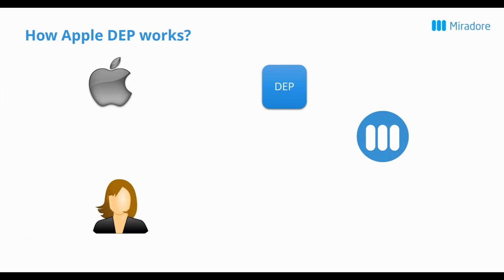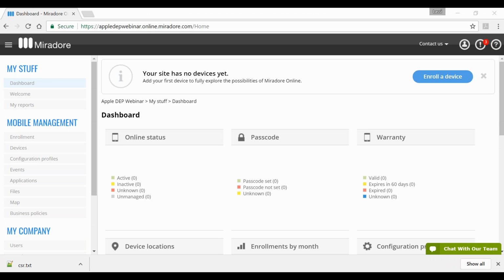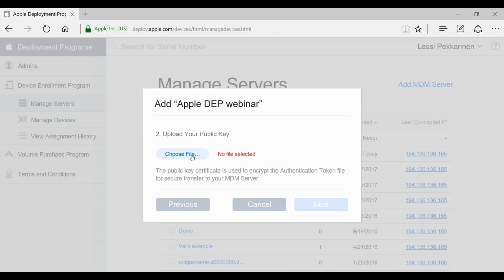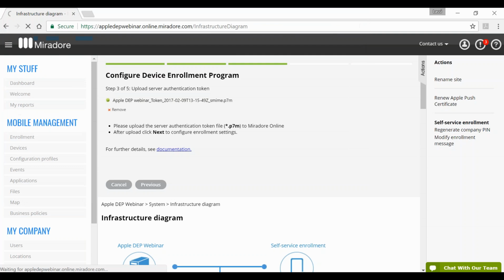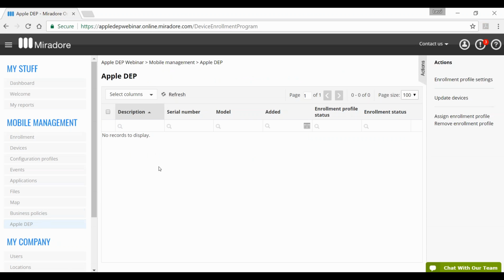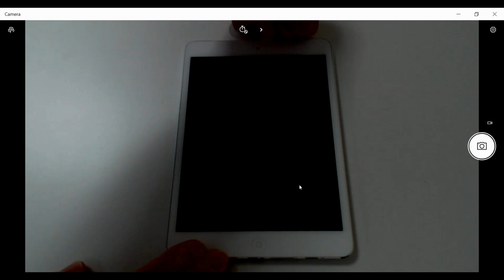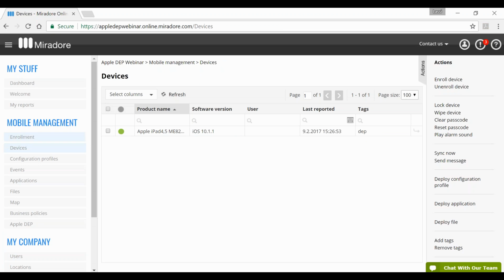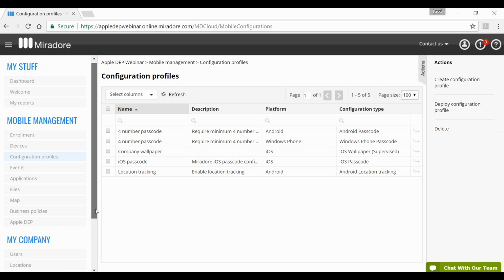Webinar: Miradore and Apple Device Enrollment Program | Miradore Online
In this webinar, we walk through the use and the benefits of the Apple Device Enrollment Program. The areas covered are joining and setting up the DEP, and how to enroll devices with it.